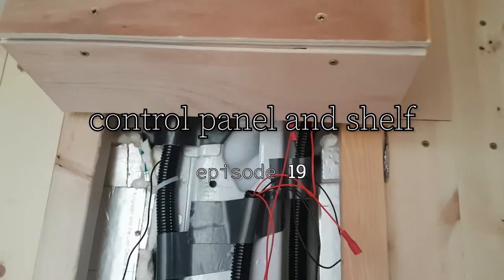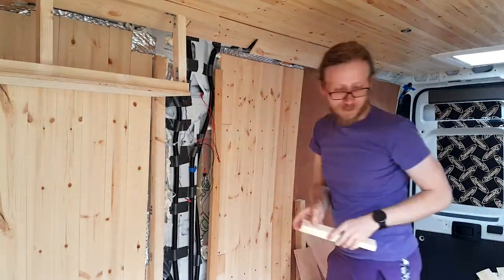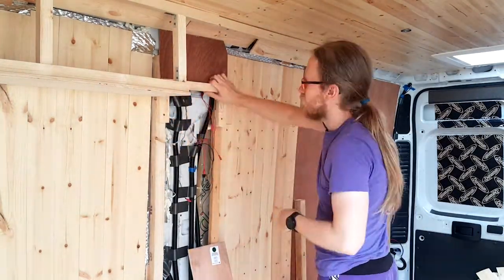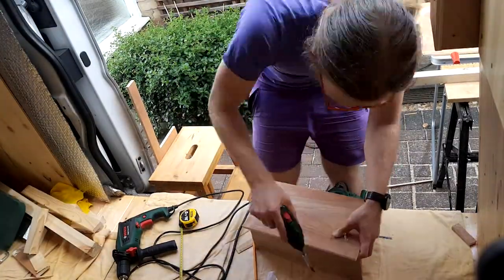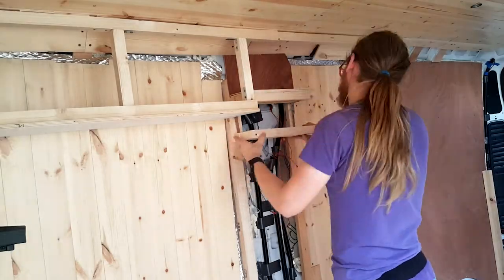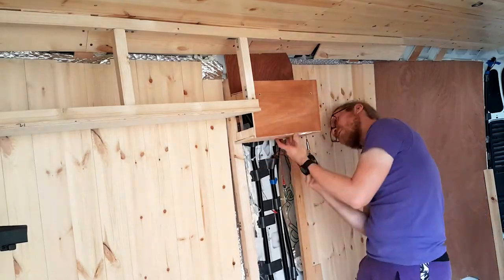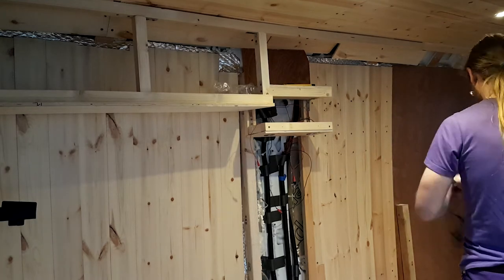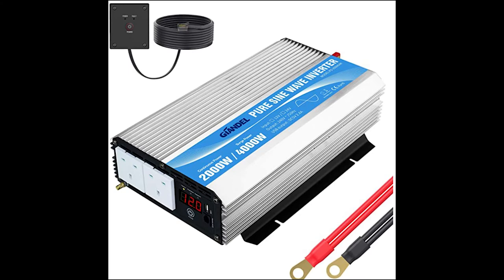making the control panel with kitchen lights and a shelf - episode 19 - beginner builds nerdy camper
Next to the left upper cupboards sits my control panel, which doubles as a shelf and a place for my kitchen lights (very nice for seeing what's what on the worktop). This video is about building the shelf and box itself and gets as far as wiring up the lights and running the cables for the Victron battery monitor and Giandel inverter switch but doesn't quite cover actually cutting the holes and finishing the front because I did a couple of other things before that.

Next up will be what I did in between: cleaning up the wiring and building the wheel arch box on the right hand side.